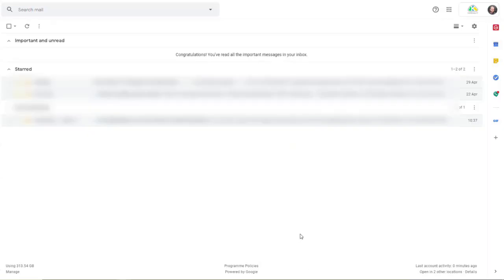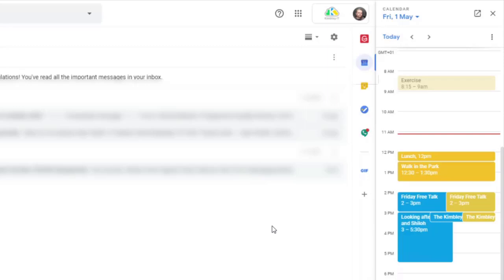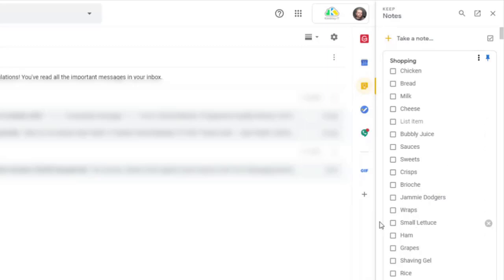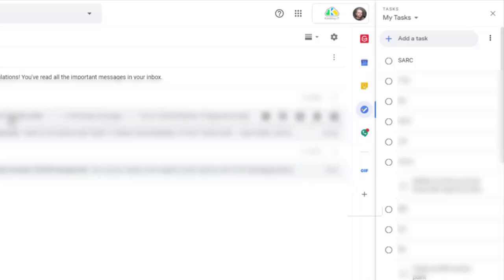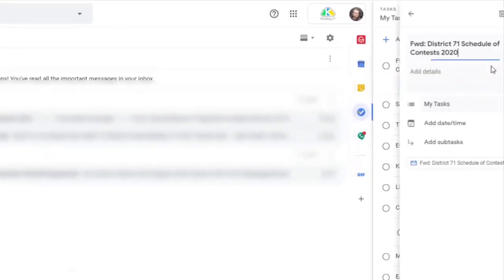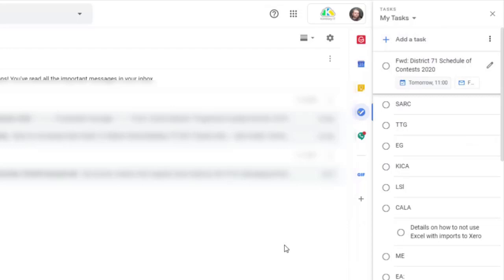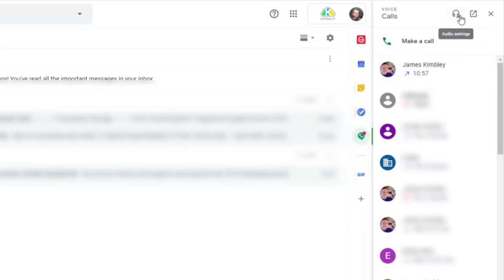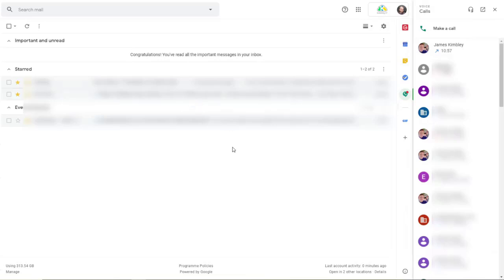How to access other G Suite apps using the Sidebar in Gmail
Did you know, you can access Google Calendar, Keep, Tasks and Google Voice directly in Gmail using the sidebar down the right-hand side.